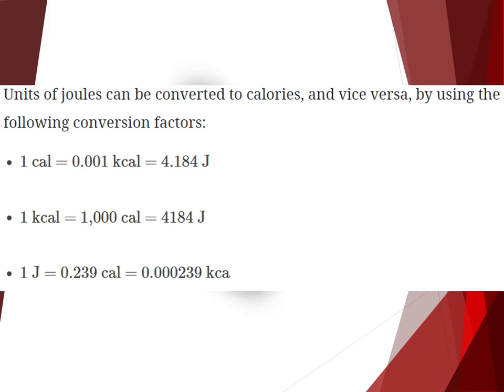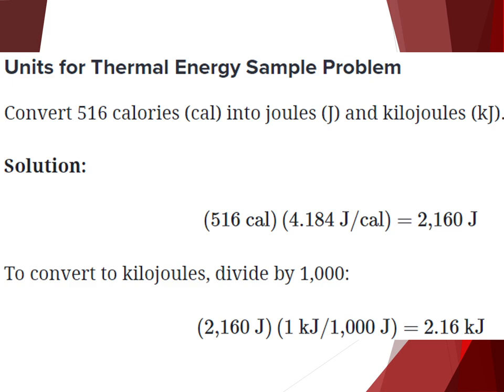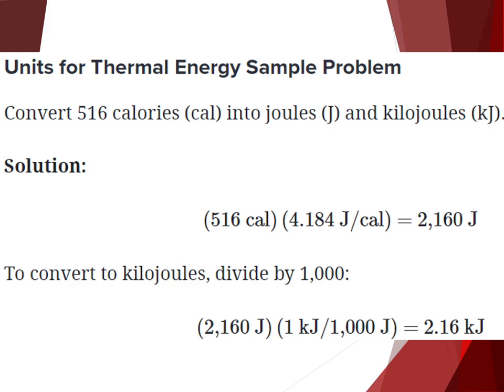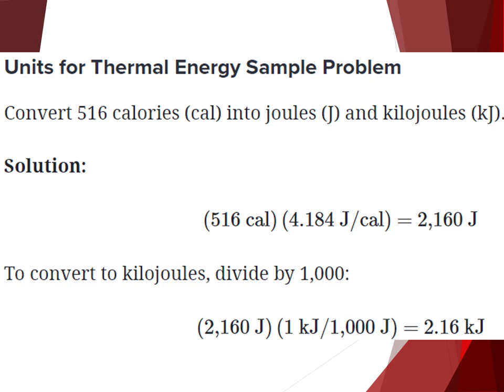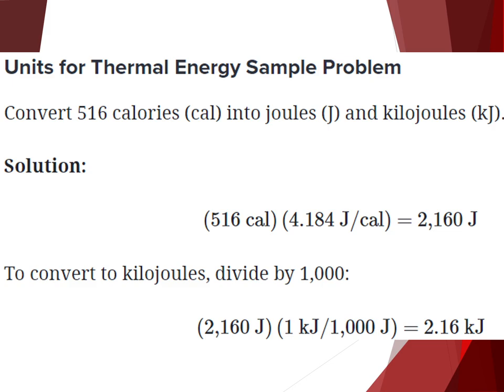CES 1.1.3 Lecture How Can Problems Involving Conversions between Joules, Calories, and Kilocalorie?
In this lecture, we continue our discussion of the concept of heat as we attempt to construct a response to the Essential Question: How Can Problems Involving Conversions between Joules, Calories, and Kilocalories Be Solved?